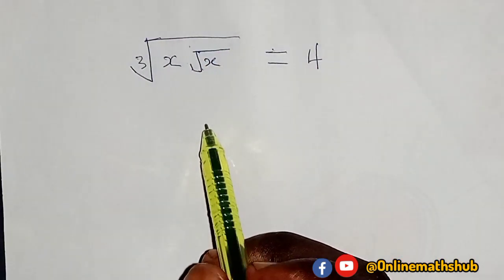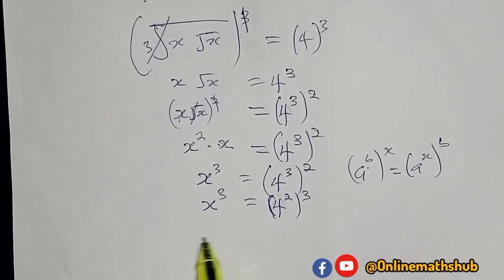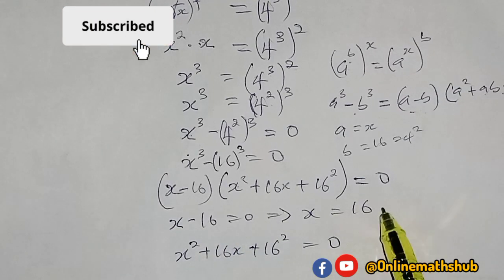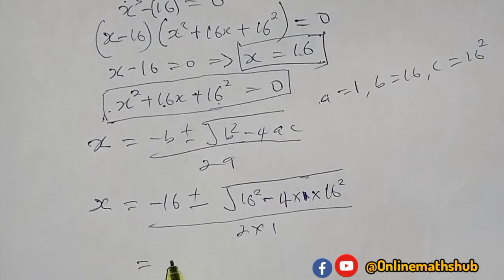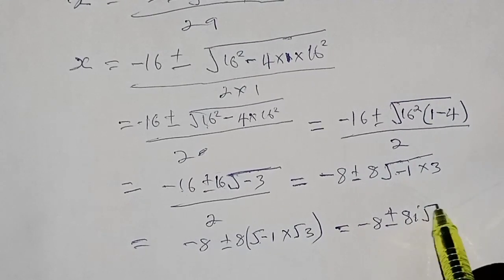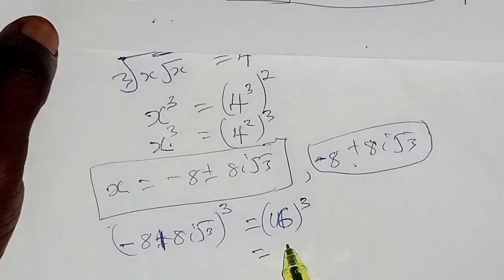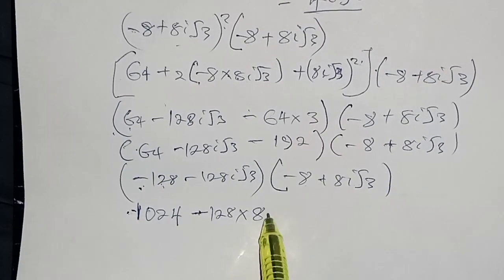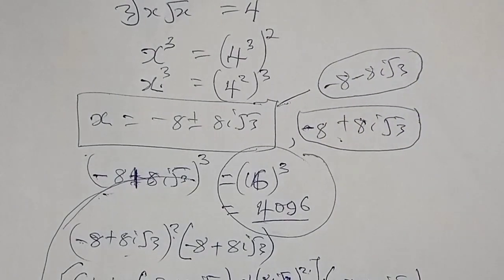This looks simple but a Tricky | Radical Equation